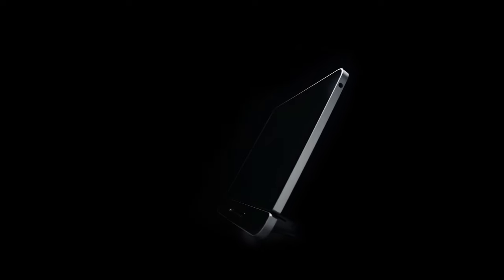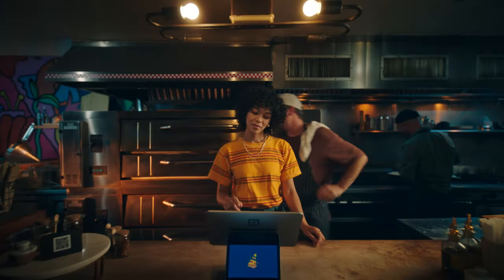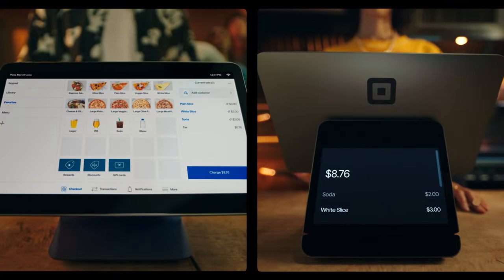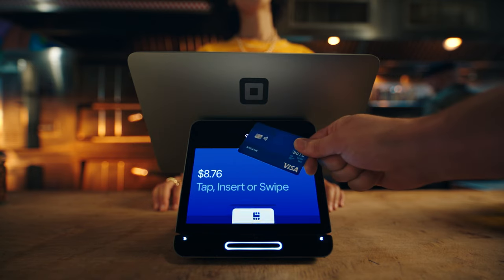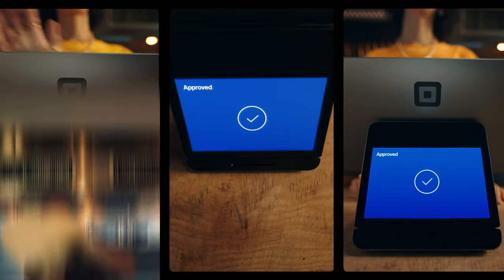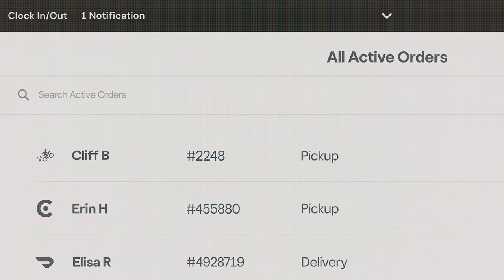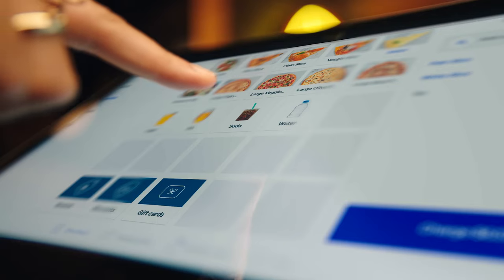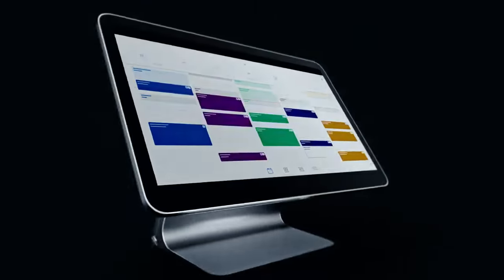Meet Square Register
Square Register is a powerful fully-integrated POS and payments device that’s ready to use right out of the box. Two large responsive touch screens keep lines moving, with one for you, plus a dedicated customer-facing screen with fast built-in payments.

Free Point of Sale software is already downloaded (plus specialty options for Restaurants, Retail, and Appointments), so all you have to do is log in — it’s that easy.

Customize your setup for your needs, docked or undocked, and add whatever accessories to help you run your business. Easy for you and your employees to train and set up, with 24/7 phone support and no hidden fees or long-term commitments.